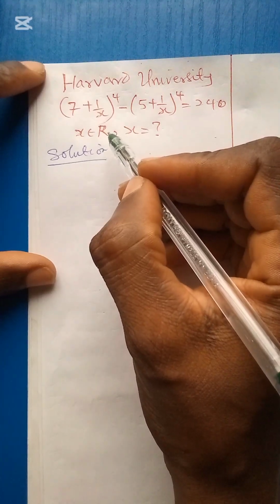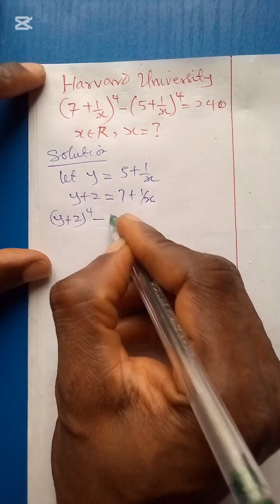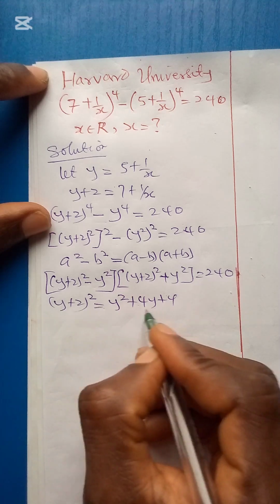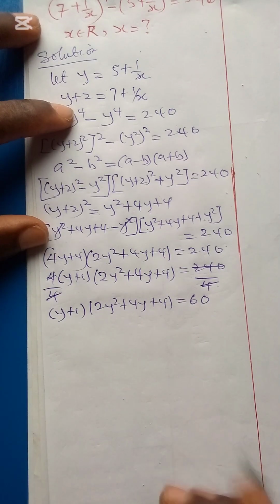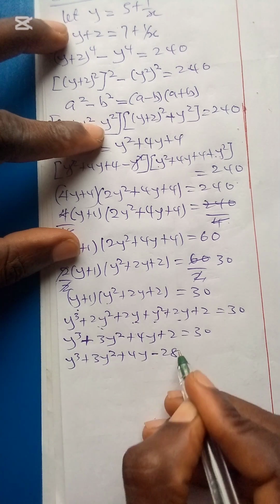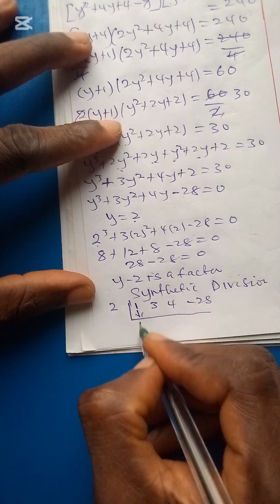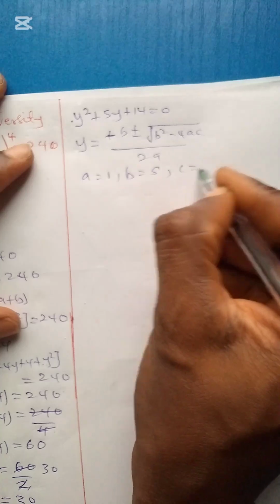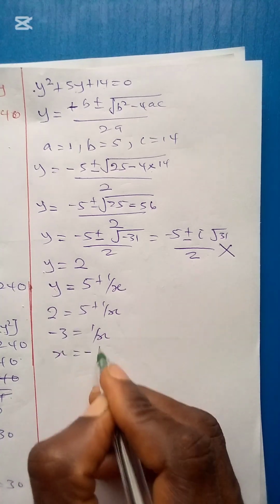Harvard University Entrance Examination| A Time Saving Trick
The Harvard University entrance examination question which this video solves is a quartic equation and the method employed is very efficient and time saving. This is because what many students will do is to expand the brackets first before proceeding. That method is not only lengthy and time consuming but also wieldy. The first two steps involve a method that you are very conversant with but will hardly remember to use when in such a situation. The next method is even as popular and ordinary as the first two. Watch how the methods are applied as the video explains them in very simple way and imagine how much time you would not have saved if you hadn't employed this method.